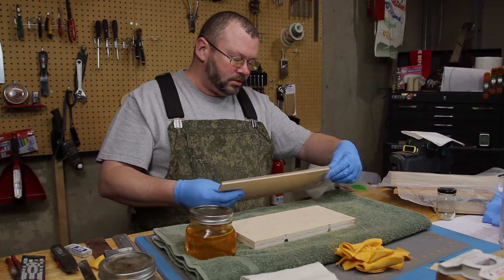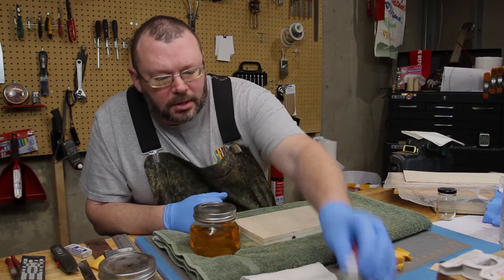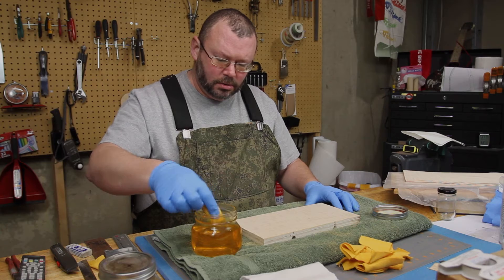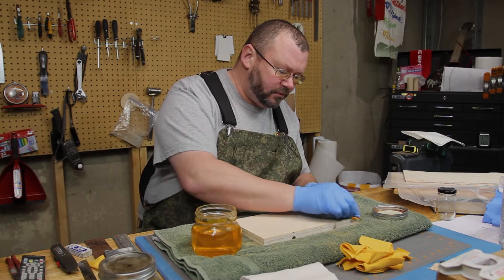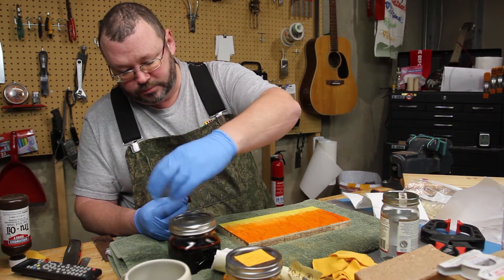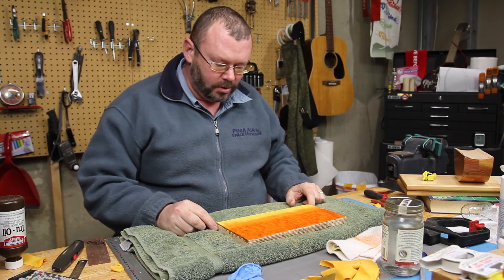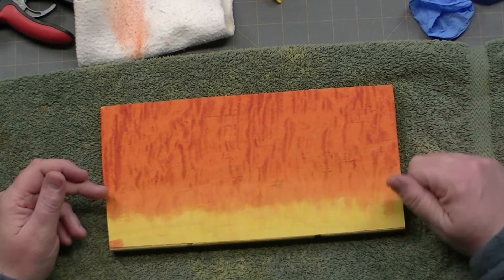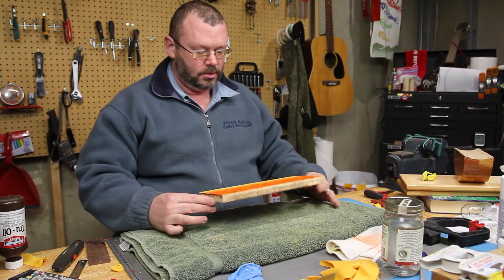veneer dyeing 1 | FUN WITH WOOD / RGR by James O'Rear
Testing materials for a new project: curly (flame) maple veneer on base wood being dyed using TransTint dyes in distiller water and attempting to create a fade effect.